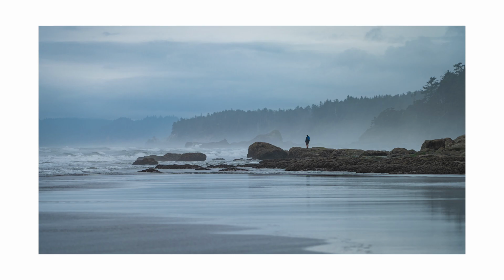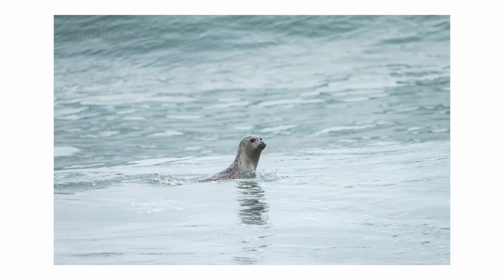Coastal Wildlife Photography - NIKON Z6ii + Nikon 200-400mm - River Otters, Sea Otters and More!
In todays video we are exploring the beaches of Olympic national park and photograph a wide range of its wildlife, from river otters to sea otters to shore birds!

All of todays wildlife images and videos are captured with the Nikon Z6ii along with the Nikon 200-400mm f4 vr ii, if you'd like watch my review of that lens